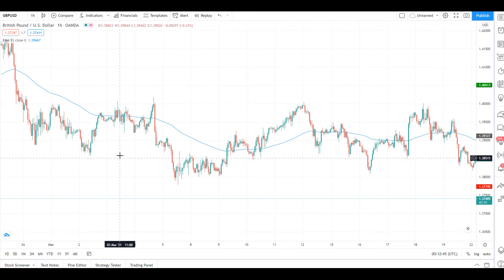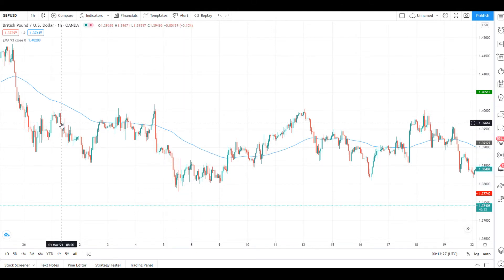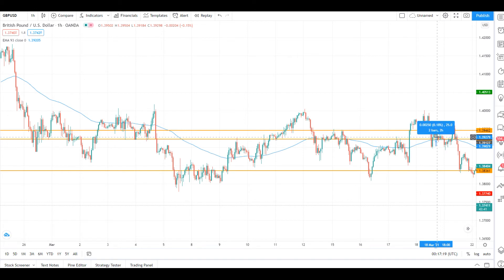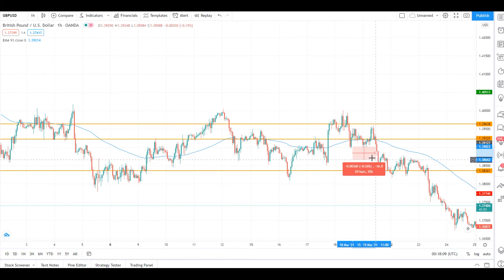Secret Forex Moving Average Strategy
This is my simple, easy and secret forex moving average strategy. Very easy to understand. In this video I am sharing it all with you my YT FX Family.